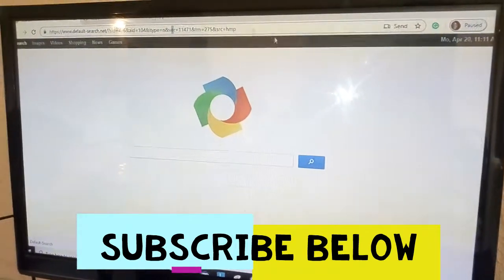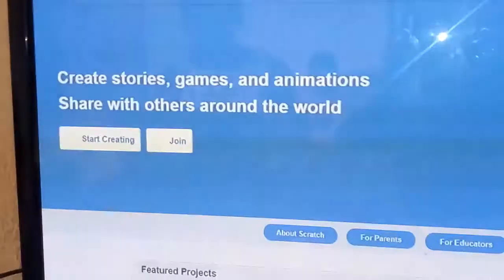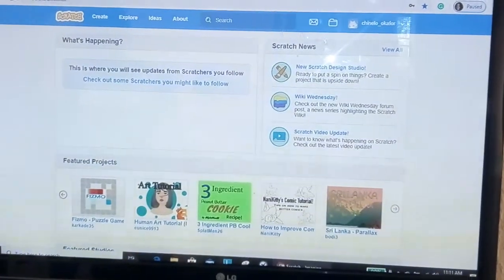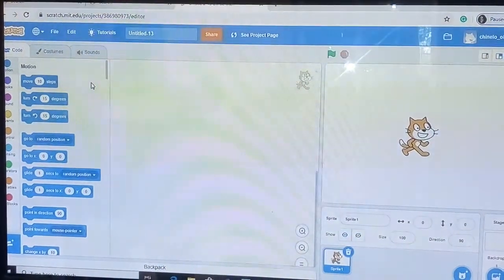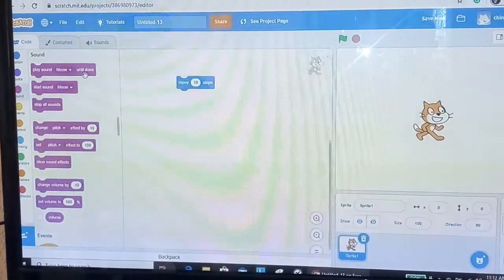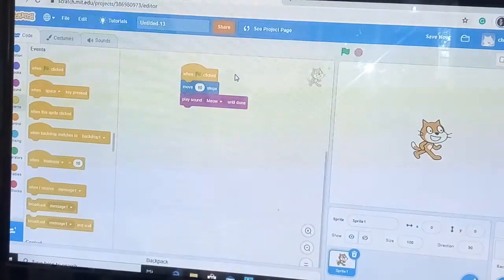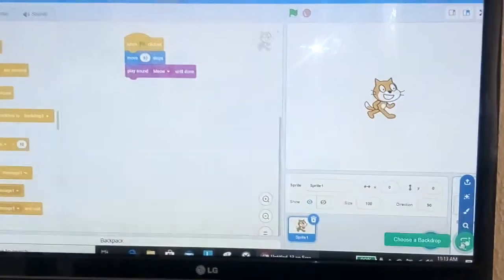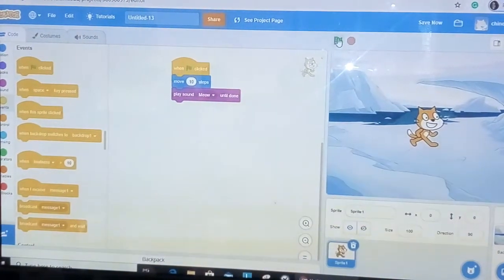Kids can Program Lesson2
This video is to guide parents to teach their children coding with Scratch.
For more information about the kids can code Program, you can click the